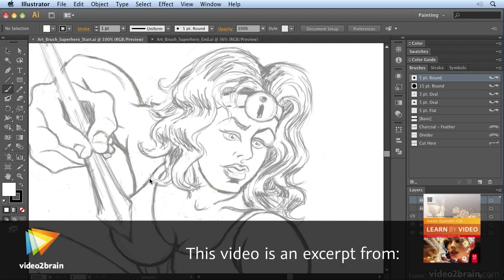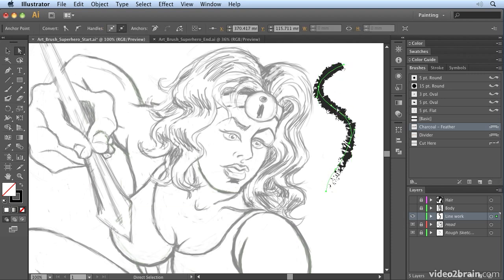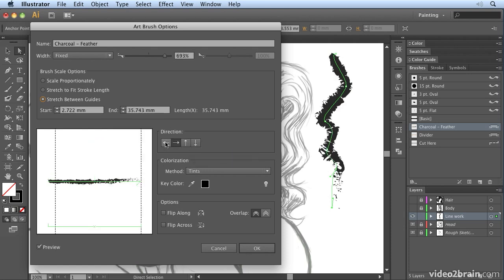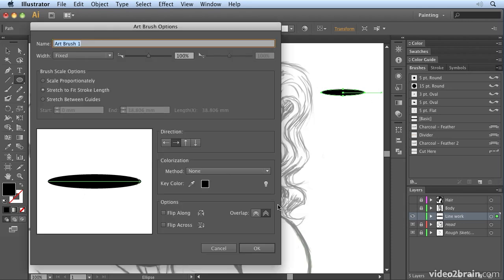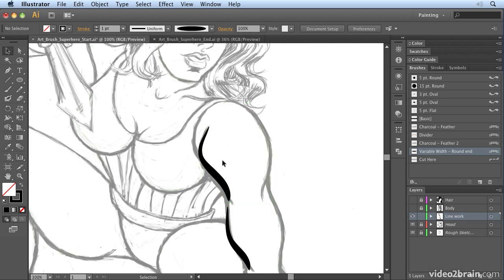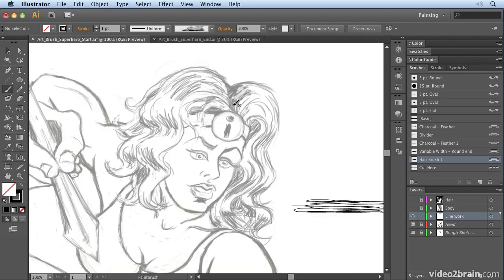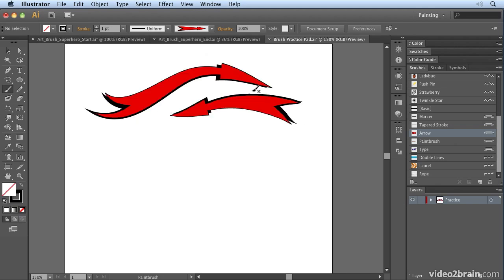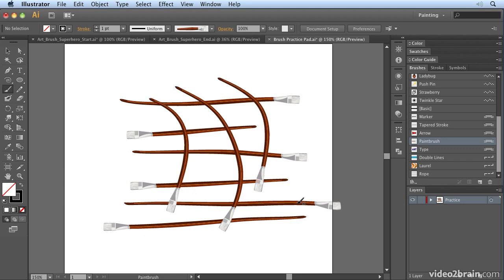Creating and Editing Art Brushes from: Adobe Illustrator CS6: Learn by Video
Find out how to create your won Art Brushes in Adobe Illustrator CS6.